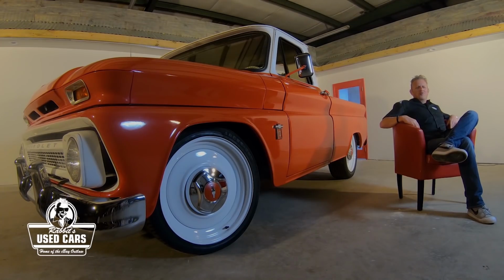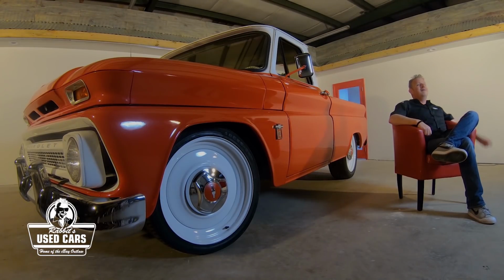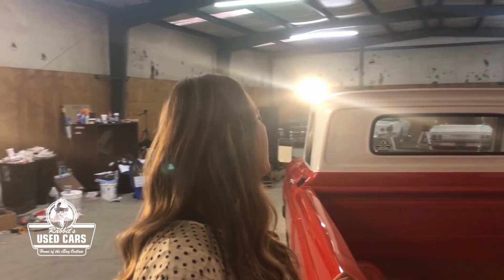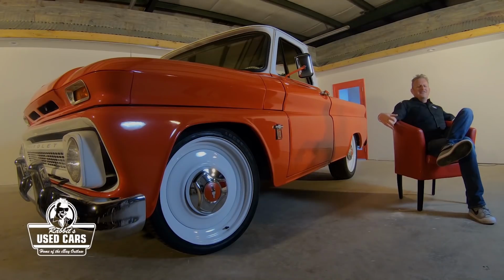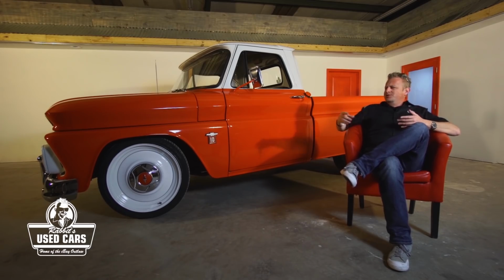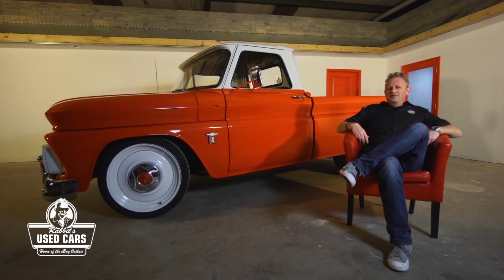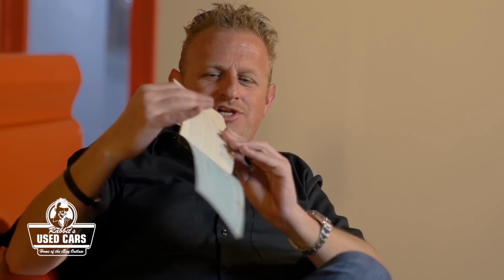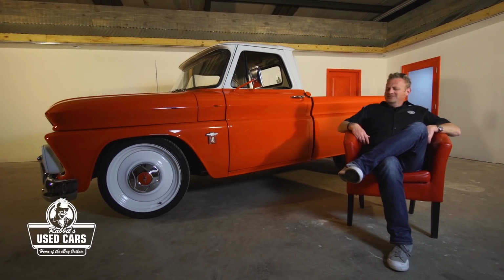Vitamin C -10 - Rabbit's Used Cars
Episode 40 - Talking about this sweet early Chevy C-10 and typical shop shenanigans.

    _alexandra.marie_